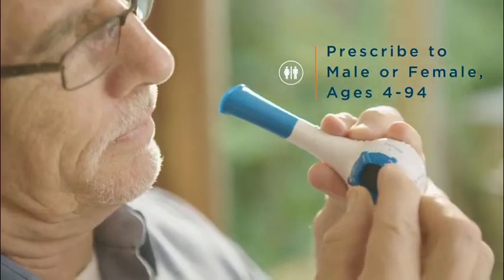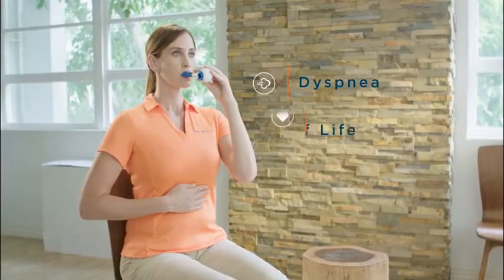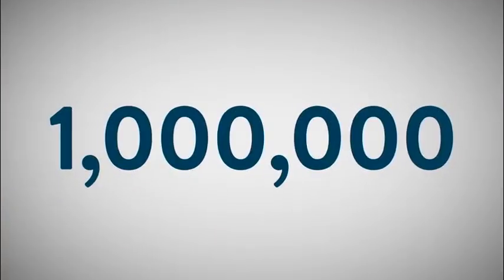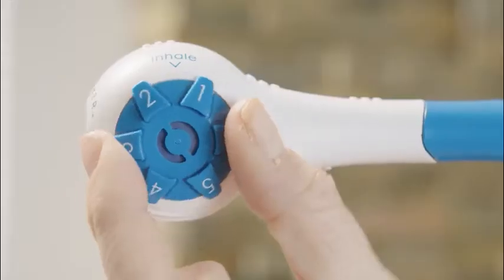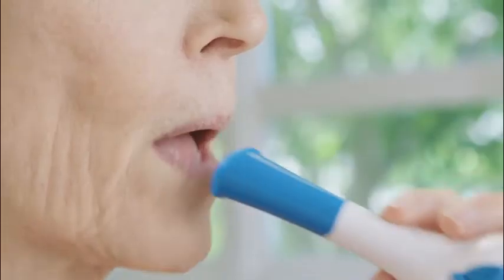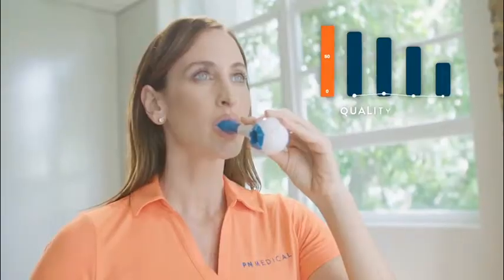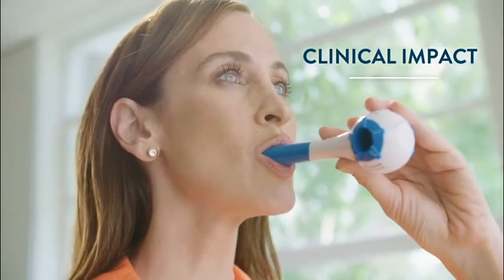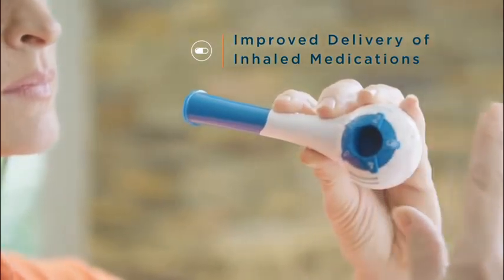Oscillating Positive Expiratory Pressure Device for Low Lung Capacity